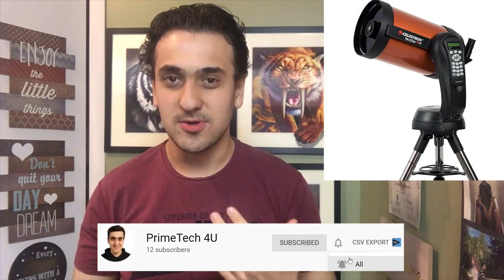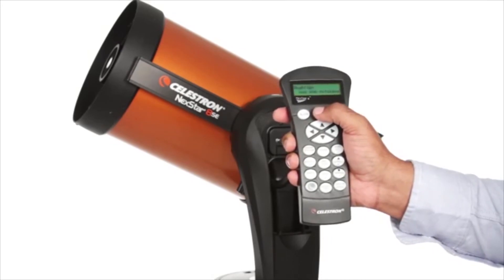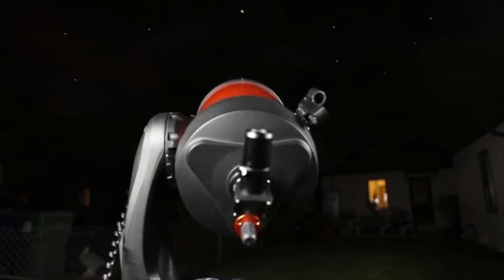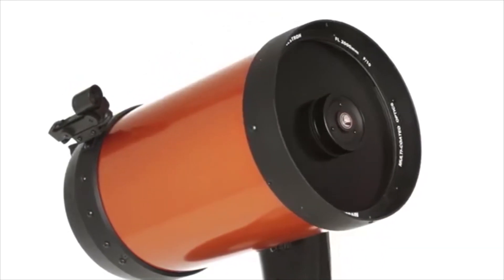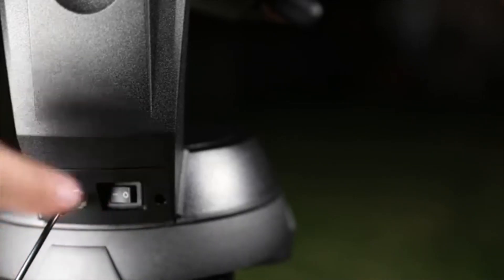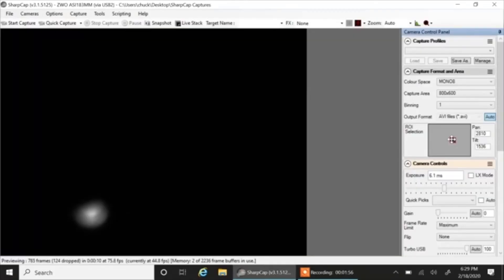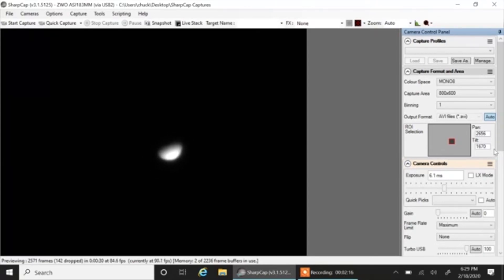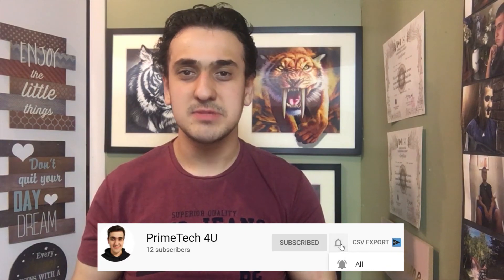New Best LIGHT Telescope In 2020 (Celestron NexStar 8 SE)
CELESTRON SE8 Telescope